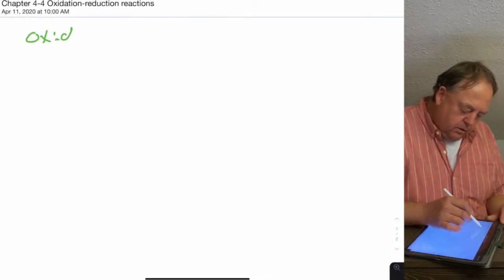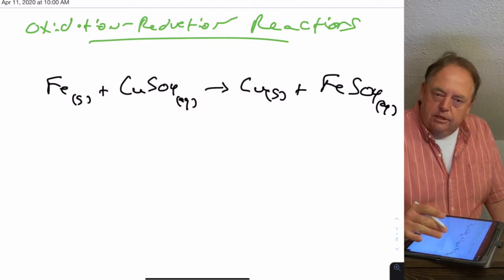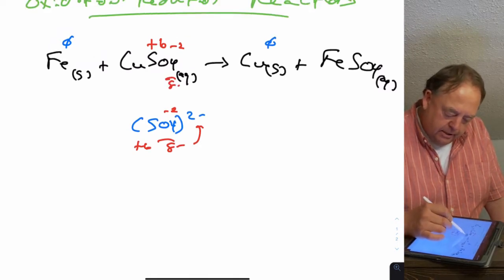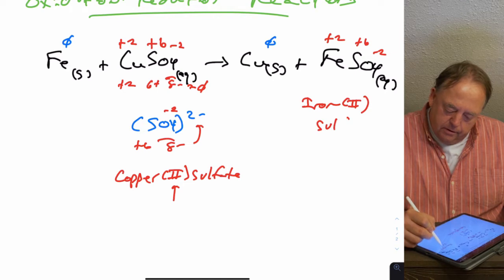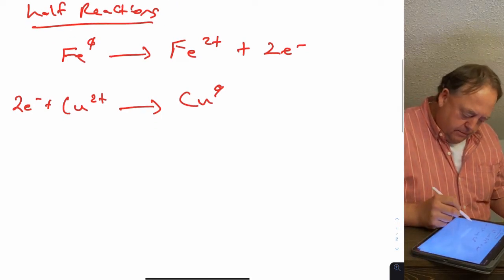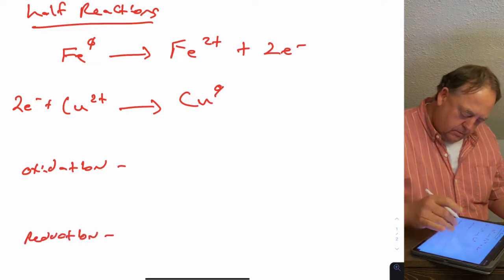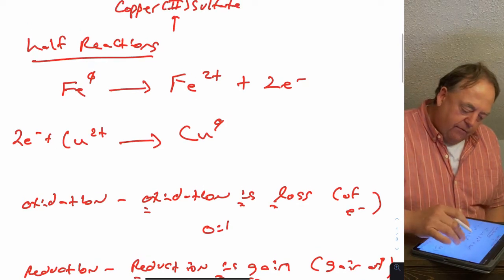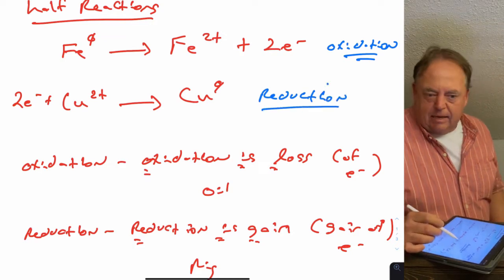Chem 1311 Chapter 4-4 Oxidation Reduction Reactions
a copy of the notes can be found at the following